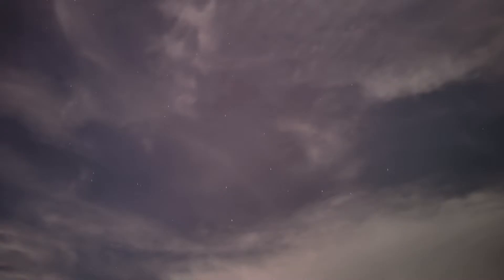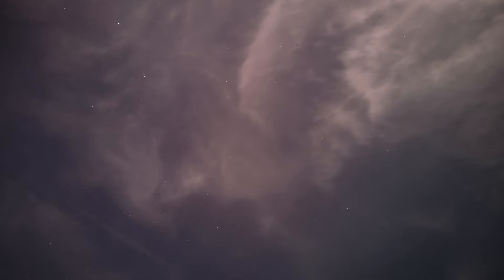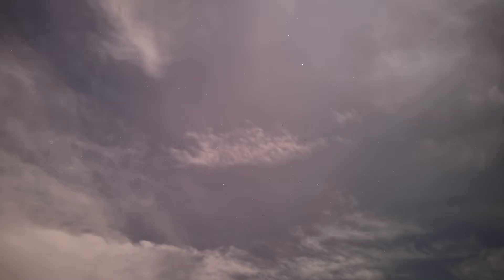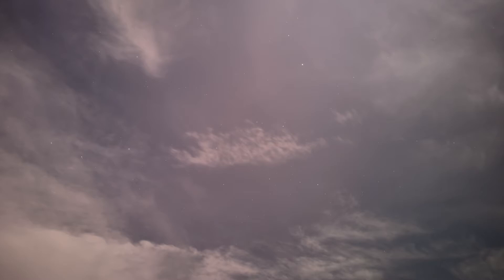Easy astrophotography on the Realme GT 2 Pro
Despite not having the ideal conditions for astrophotography (new moon, clear skies etc.), we still managed to get some pretty good shots. Impressive considering the price of the Realme GT 2 Pro, which is well below the likes of other 2022 flagships.  My full review of the Realme GT 2 Pro will be coming soon in a week or two!